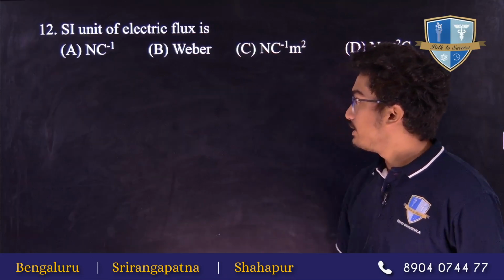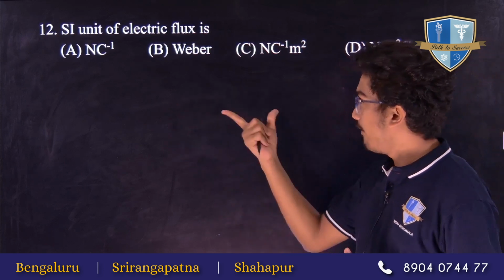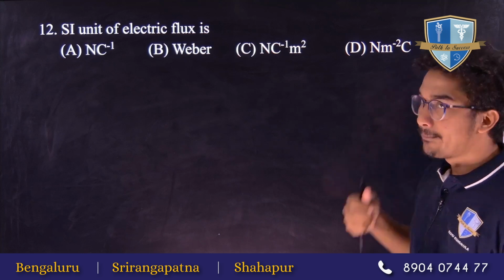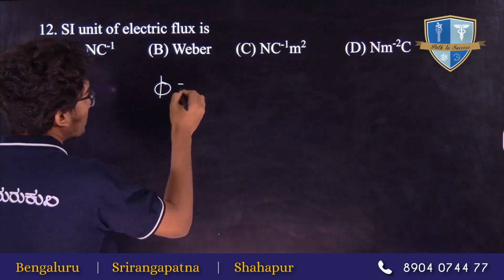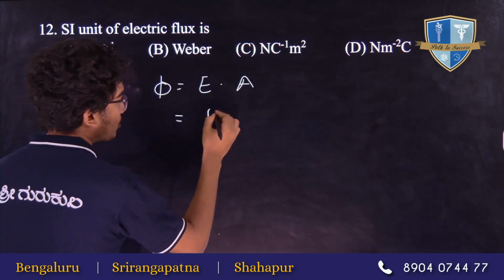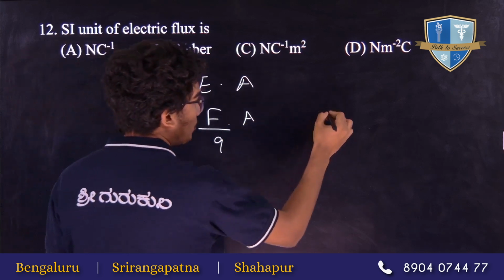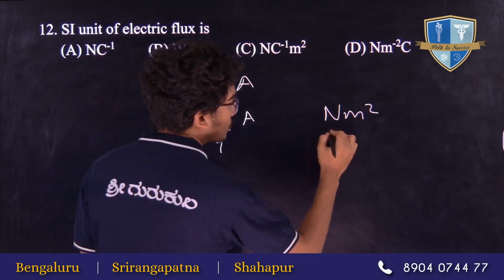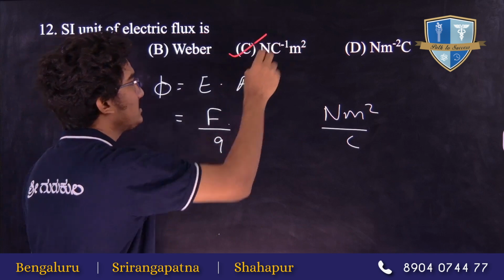PU II Physics Question Bank Chapter 1 - Electric Charge and Fields Question 12